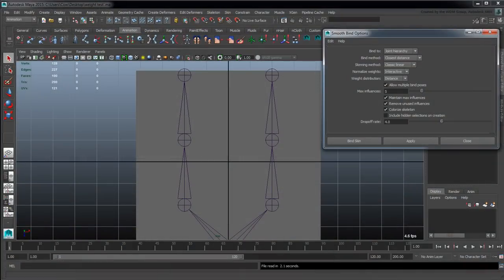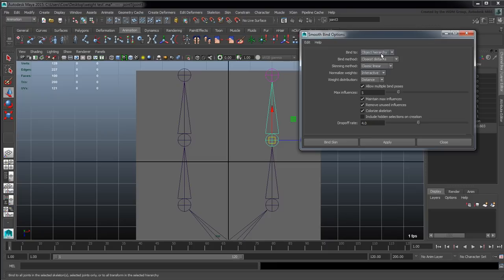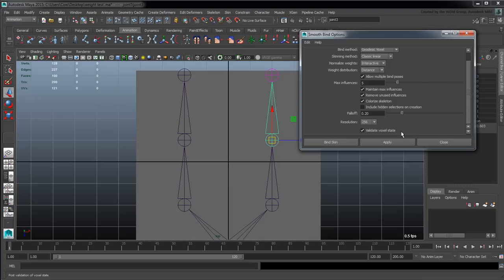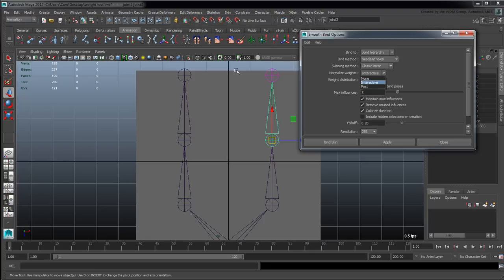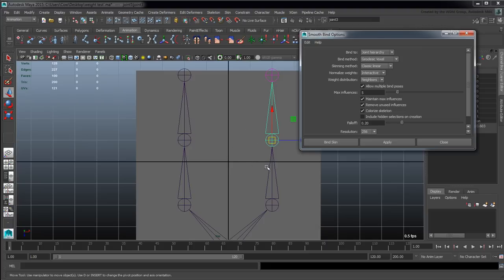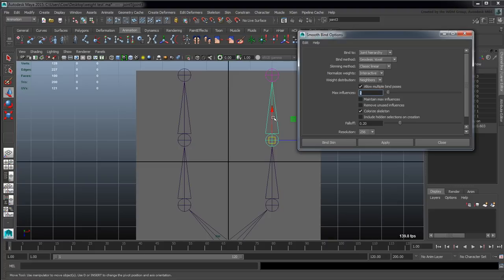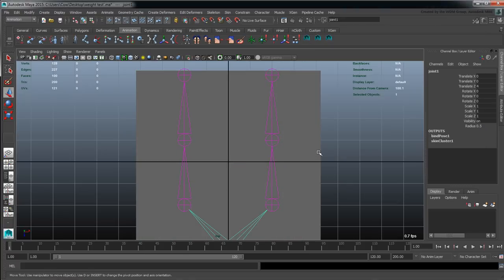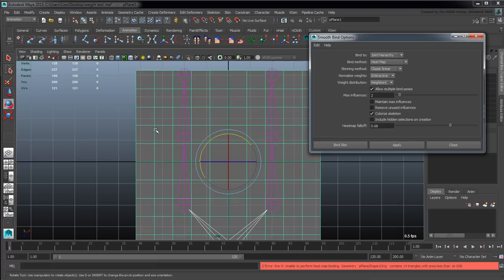Smooth Binding Skin to Joints in Maya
In this video, Adam Garland explores the options of the Smooth Bind feature as he binds an object as skin to skeleton joints.